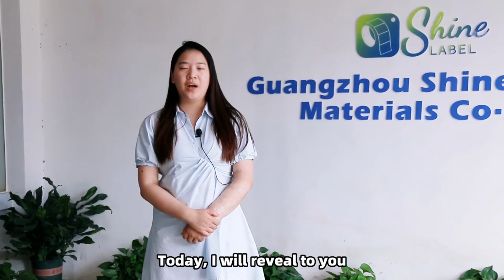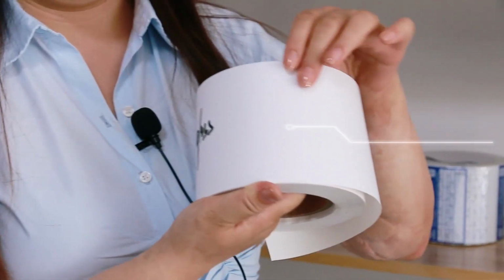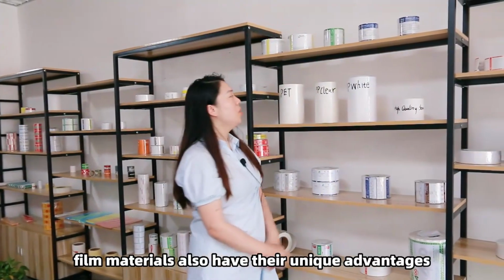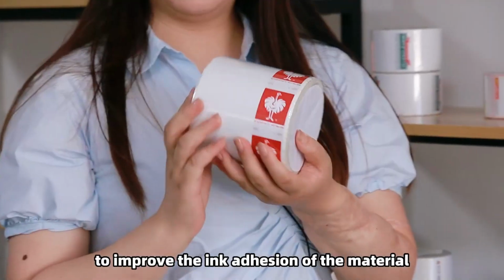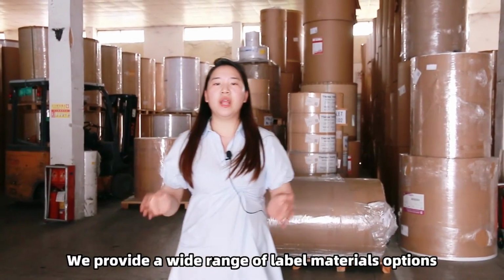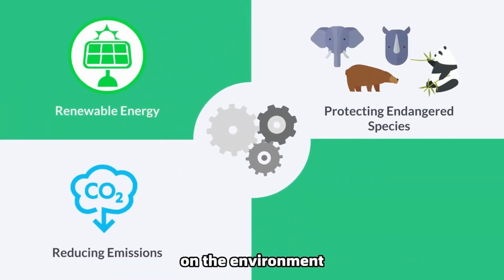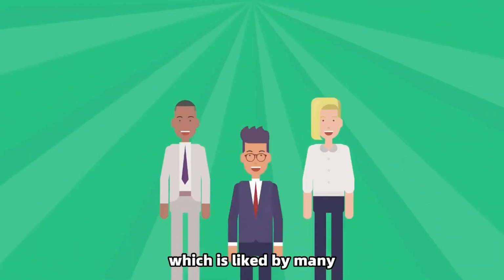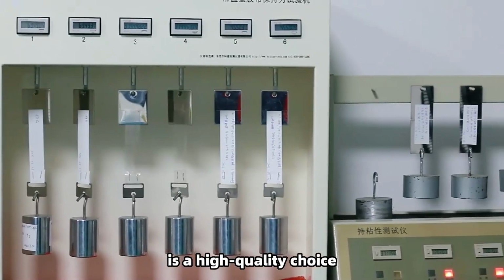Thermal Labels: Exploring Paper vs. Film Materials | SAILING factory direct sales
In this video, we will show you the differences and characteristics of paper-based and film-based materials used in the production of thermal labels, as well as the advantages of our factory.

In label production, we primarily use two types of materials: paper-based and film-based. Let's take a look at the distinctions and advantages of each:

Paper-based Materials:

Environmentally Friendly: Paper-based materials are renewable resources and eco-friendly.
Cost-Effective: Compared to film-based materials, paper-based materials are usually more affordable, making them suitable for large-scale label production.
Easy to Print: The smooth surface of paper-based materials is suitable for various printing techniques, including inkjet and laser printing.
Customizability: Paper-based labels can be easily customized into various shapes and sizes to meet different packaging needs.
Film-based Materials:

Water Resistance: Film-based materials often possess water and moisture resistance, making them suitable for humid environments or labels that require long-term durability.
Durability: Film-based materials are more resistant to wear, ensuring that labels remain clear and intact even in harsh conditions.
High Transparency: Film-based materials have higher transparency, making the information on labels easier to read.
Adhesion: Film-based labels adhere better to surfaces when applied to products or packaging.
Advantages of Our Factory:

Years of Experience: We are a professional label manufacturer with years of experience and technical expertise.
Advanced Equipment: Equipped with state-of-the-art production facilities and printing technologies, we ensure stable and excellent label quality.
Customization Capabilities: We can meet your personalized requirements and offer a diverse range of label designs and customization options.
Premium Materials: We only use high-quality paper-based and film-based materials to ensure label reliability and aesthetics.
Fast Delivery: With efficient production processes and optimized logistics systems, we ensure your orders are delivered promptly.
If you are interested in learning more about paper-based and film-based materials for thermal labels or would like to know more about our factory, please watch our video and subscribe to our channel for more exciting content about label production and printing technologies!

Welcome to join us and become our partner.
Let's make more profit together.